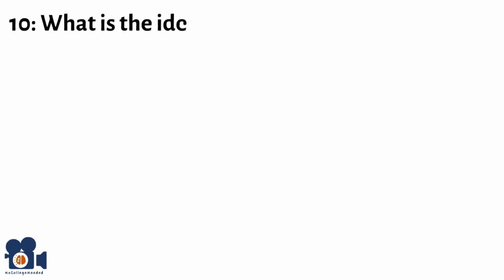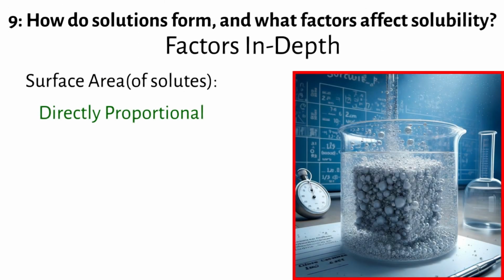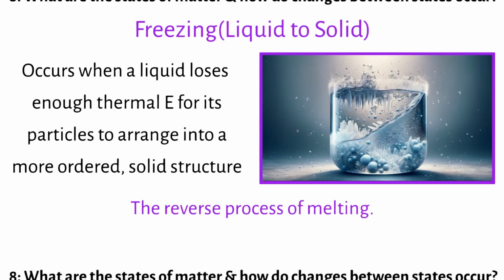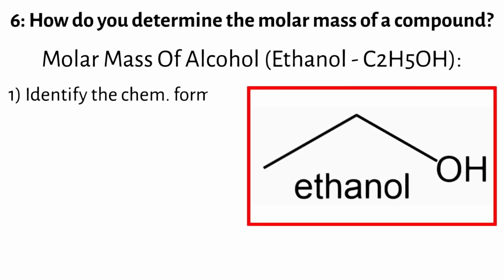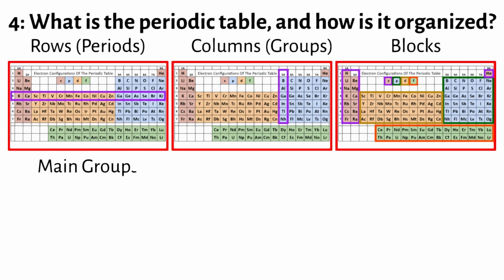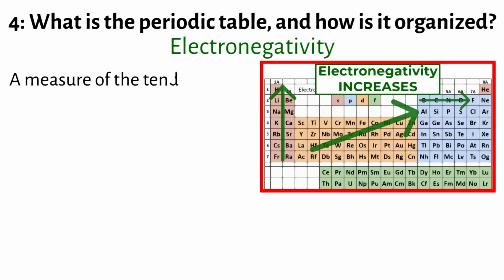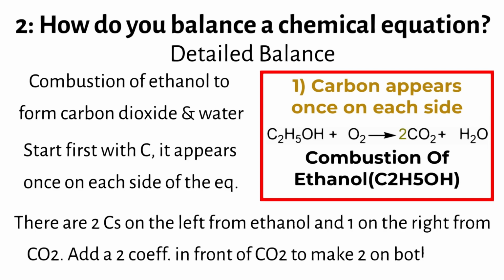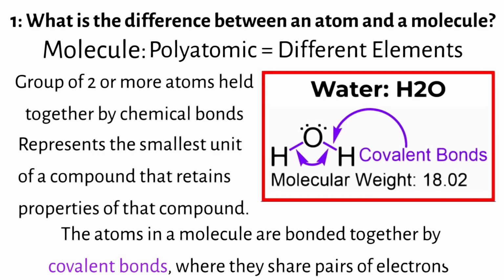10 Most Asked Questions In General Chemistry | Study & Review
Dr. Bedard(Ph.D.) explains 10 most asked questions in general chemistry:

Ideal Gas Law: The Ideal Gas Law equation PV = nRT describes how pressure (P), volume (V), temperature (T), and the amount of gas (n) relate to each other. It helps calculate unknown variables and predict changes in gas conditions.

Formation and Factors Affecting Solubility: Solutions form when solutes dissolve in a solvent, creating a homogeneous mixture. Factors affecting solubility include the nature of the solute and solvent, temperature, pressure, surface area, stirring, and chemical nature.

States of Matter and Changes: Matter exists in states like solids, liquids, gases, and plasma. Changes between these states occur through the addition or removal of energy, involving processes like melting, freezing, vaporization, condensation, sublimation, and deposition.

Types of Chemical Bonds: Ionic bonds involve the transfer of electrons forming charged ions. Covalent bonds involve the sharing of electron pairs between atoms. These bonds form stable electron configurations in compounds.

Determining Molar Mass: To find the molar mass of a compound, sum the atomic masses of all constituent atoms, factoring in their abundance in the compound.

Oxidation and Reduction Reactions: Redox reactions involve the transfer of electrons, where oxidation refers to the loss of electrons and reduction to the gain. These reactions are interconnected, ensuring electron balance.

The Periodic Table: Organized by atomic number, electron configurations, and chemical properties, the periodic table categorizes elements into periods, groups, and blocks, highlighting trends in atomic radius, ionization energy, and electronegativity.

Acids and Bases: Defined by the Brønsted-Lowry theory as proton donors and acceptors, and by the Lewis theory as electron pair acceptors and donors. These theories explain the behavior of acids and bases in chemical reactions.

Balancing Chemical Equations: This involves ensuring that the number of each type of atom is equal on both sides of the equation, reflecting the law of conservation of mass. Coefficients are used to balance the atoms.

Atoms vs. Molecules: Atoms are the smallest units of elements with unique properties, consisting of a nucleus and electrons. Molecules are groups of atoms bonded together, representing the smallest unit of a compound with specific chemical properties.